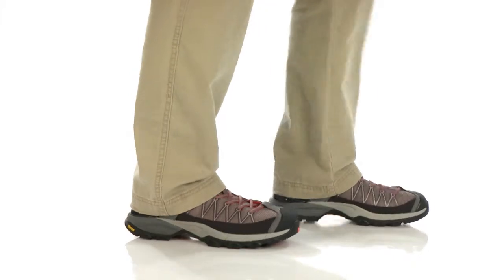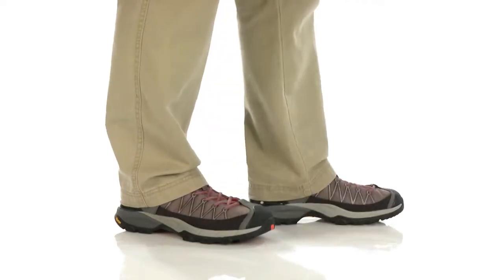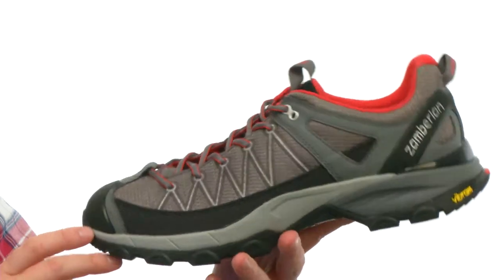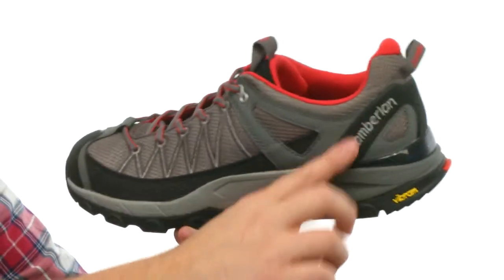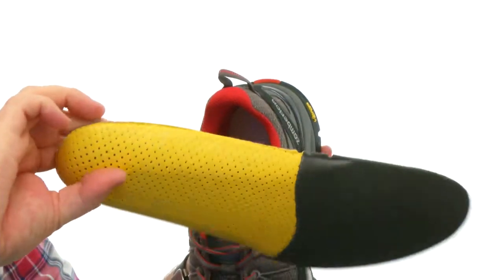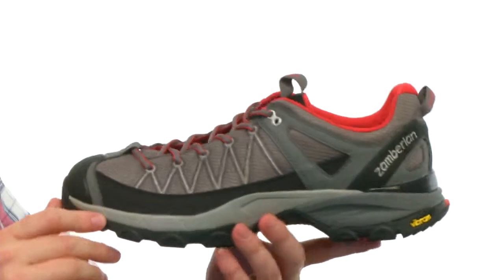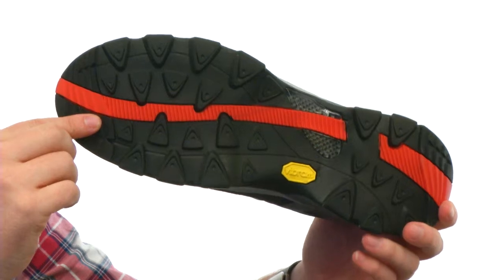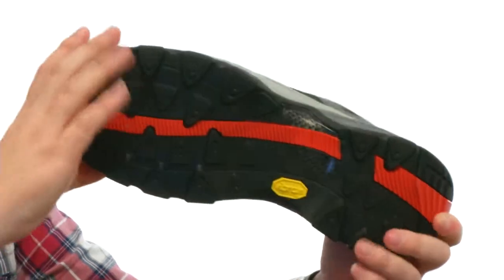Zamberlan Crosser RR SKU:#8411853